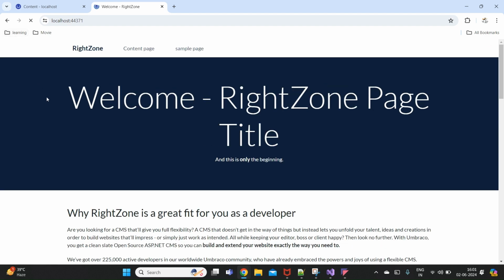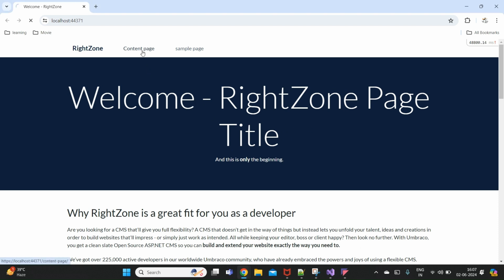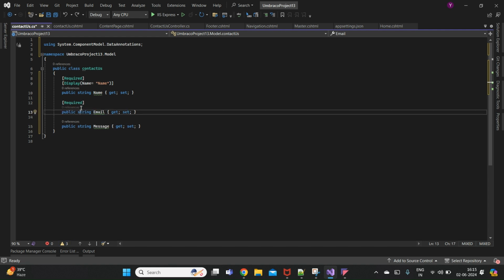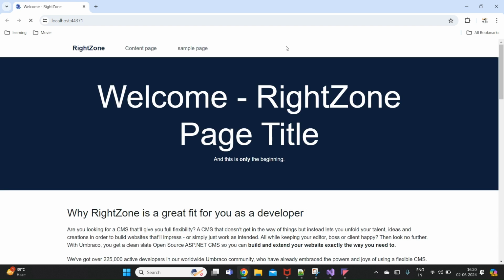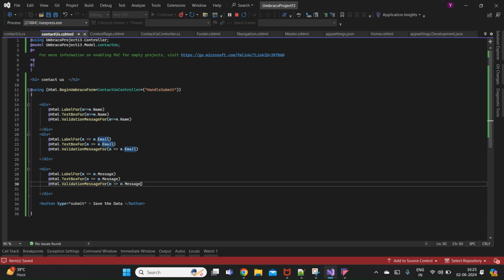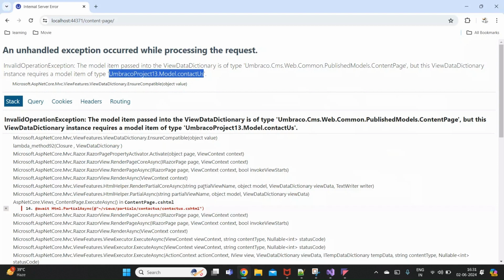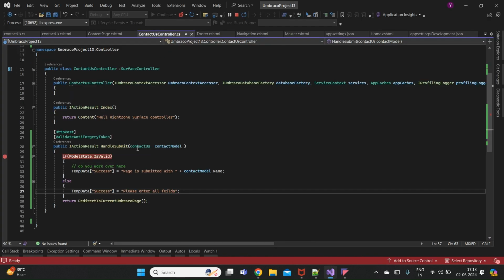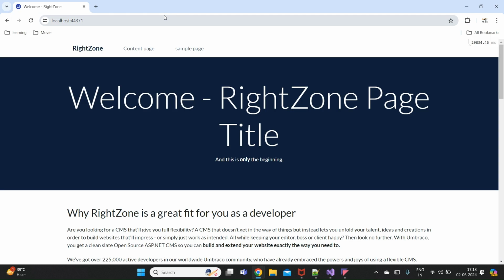Umbraco surface controller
Umbraco surface controller and with the partial view .
Submit Umbraco form and pass model to controller